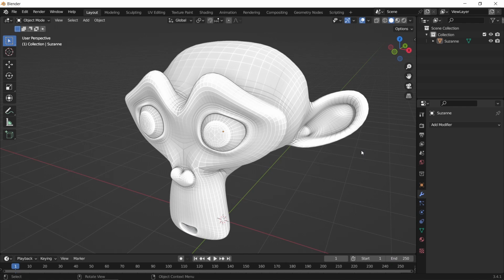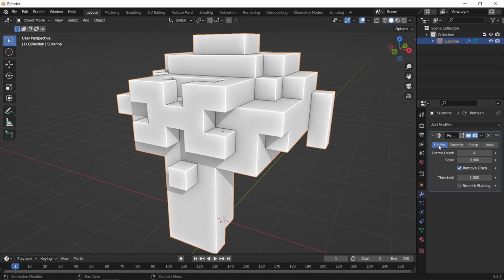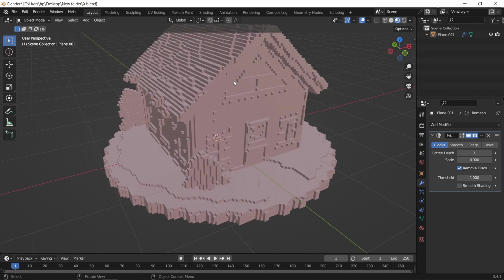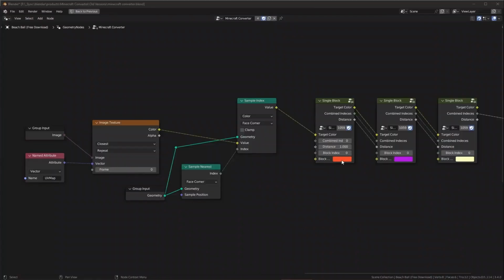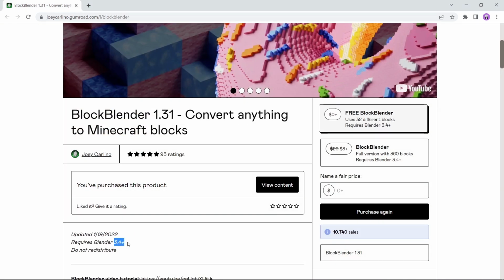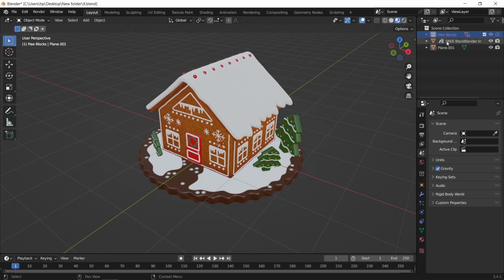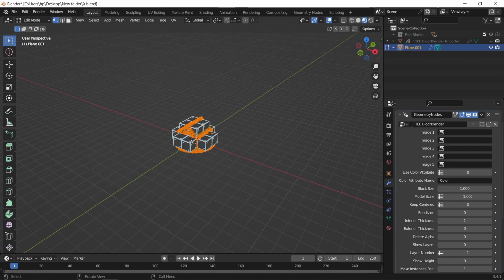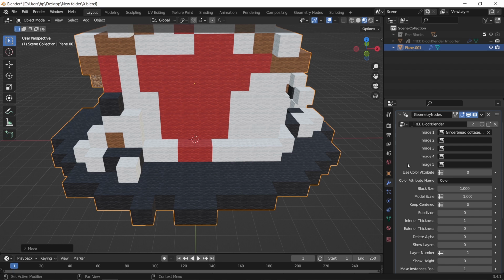Minecraft Anything Using This Tool - BlockBlender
"With Defeat Comes DeSmell"
        Sun Tzu - The Art of Stinky War -